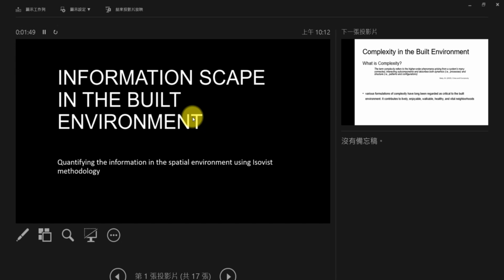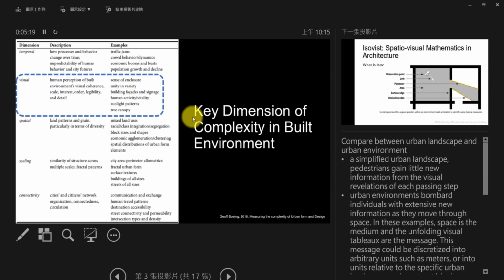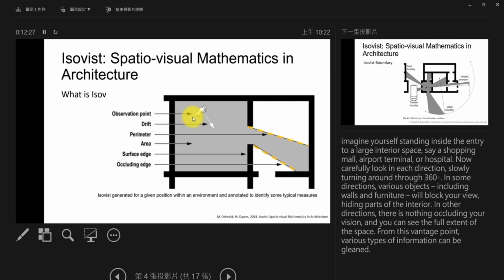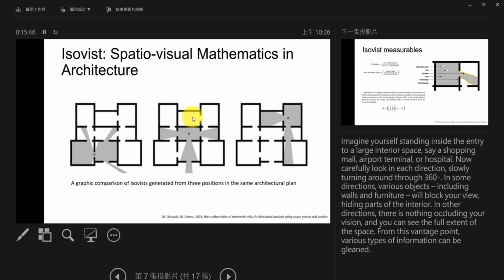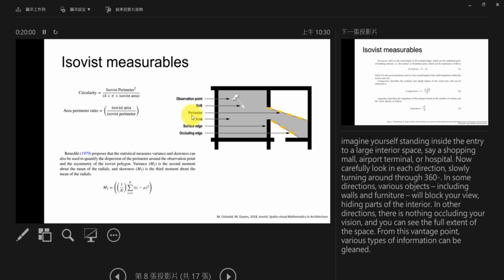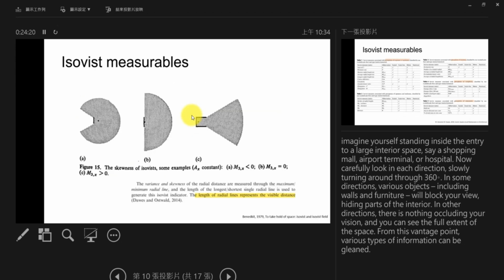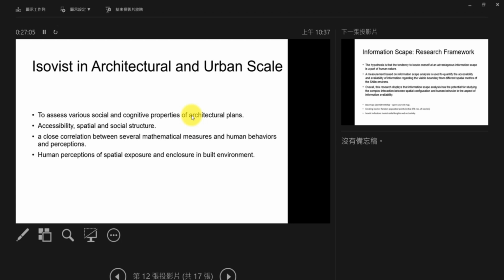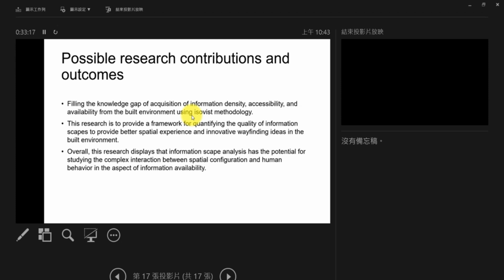Information scape /Ye Yint